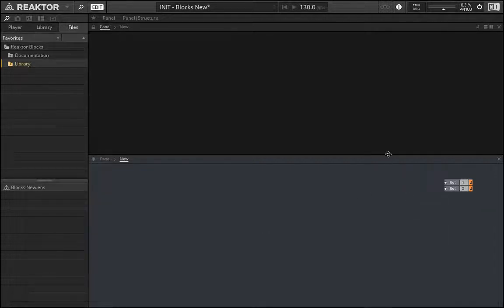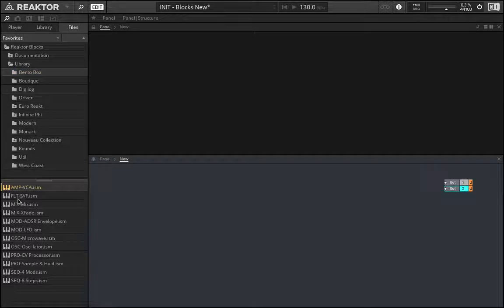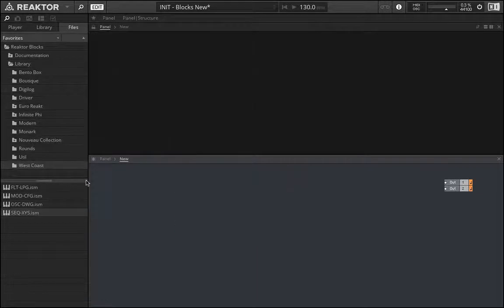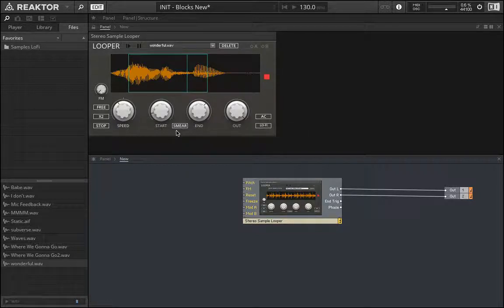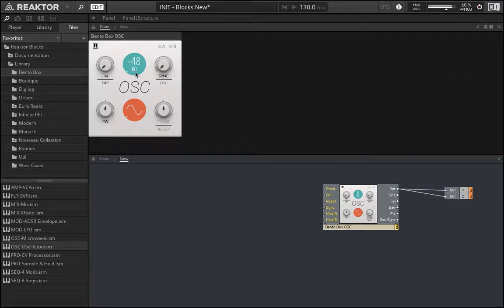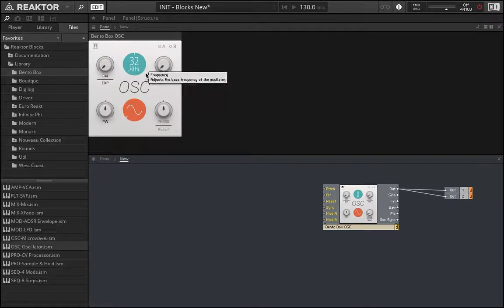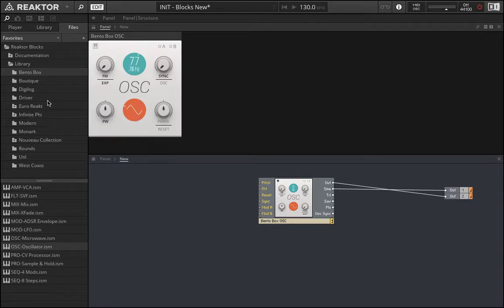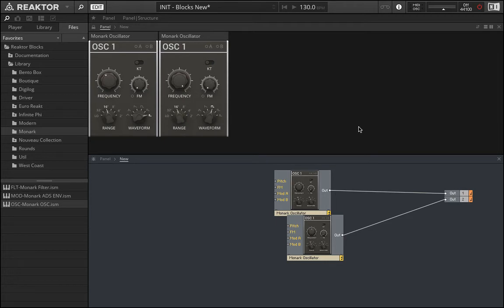Reaktor Blocks - Let There Be Sound!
We started to look at the reaktor blocks at the tail end of the last lesson. Now, for the next several lessons, our focus will be on these blocks and patching things up from scratch. To begin we’ll talk about the different categories of modules and their basic functions (oscillators, filters, modulators, amplifiers, etc).

To create our first “modular synthesizer” we’ll need to begin with some kind of sound generator. Aka we need something that produces a sound from which to manipulate and sculpt. We’ll patch up a sampler (from the reaktor blocks community) and then look, and listen, to the more traditional oscillator options.